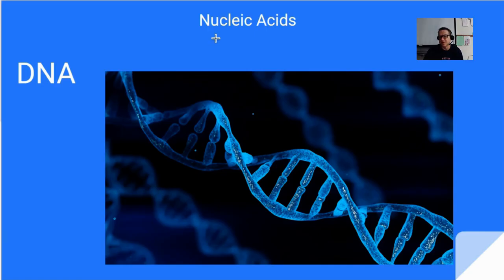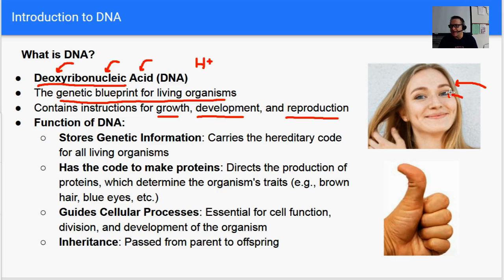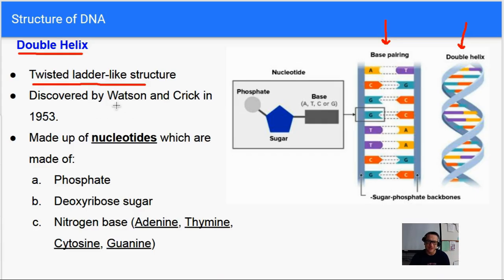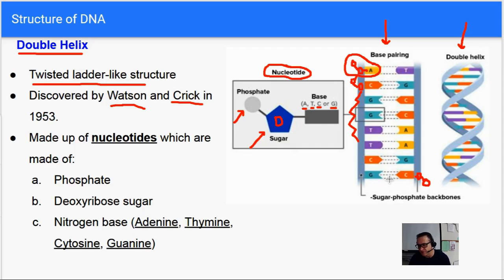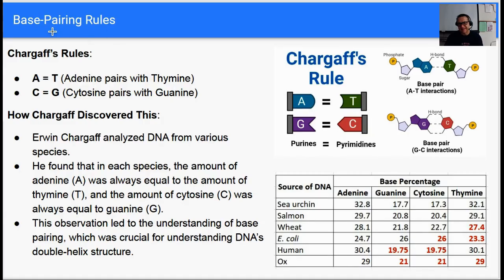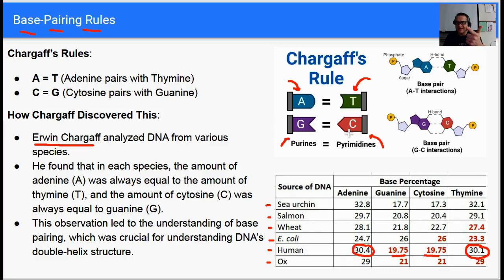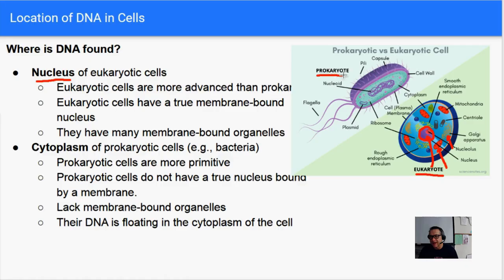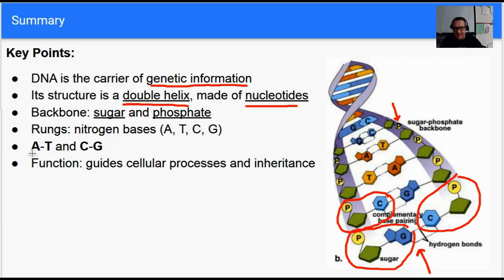TW Bio DNA 24-25